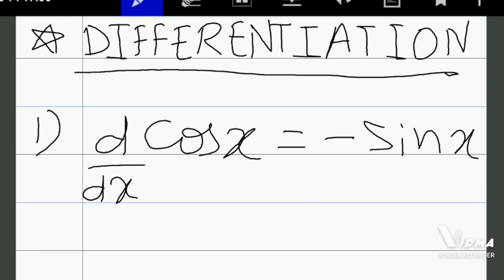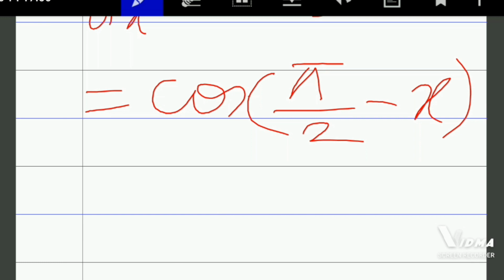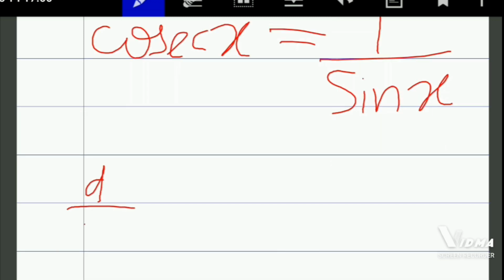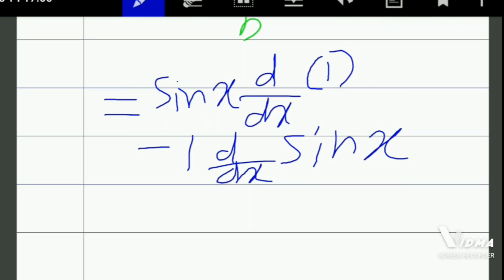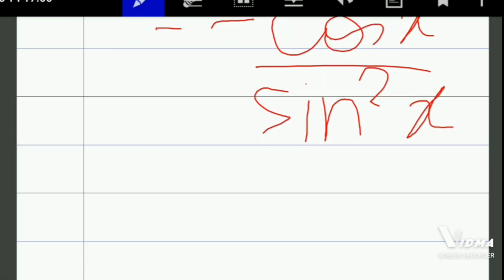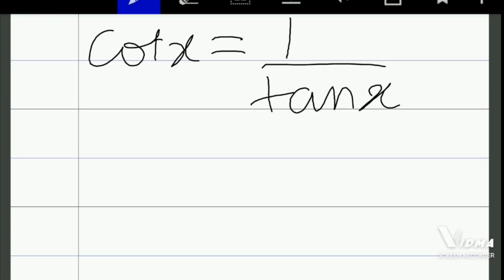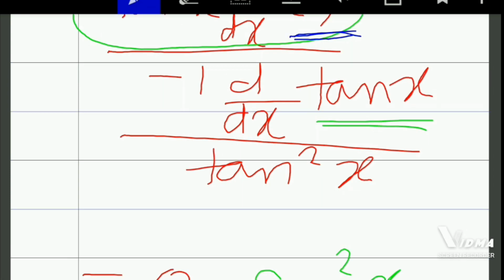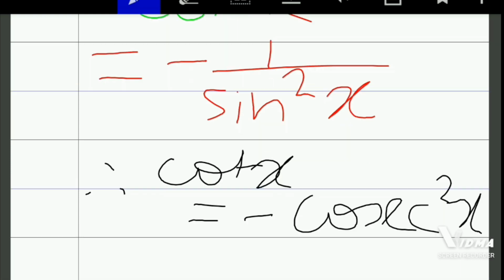differentialequation |why negative sign after derivation of some function??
WHY NEGATIVE SIGN IN SOME FUNCTION AFTER DERIVATION OF SOME FUNCTION??
As I told in previous lecture; Some function includes cos x , cosec x & cot x.
First of all explained on cos x, derived them according to trigonometry;
then on cosec x and then explained on cotx .
They are also derived according to trigonometry.
Explained clearly without skiping any steps also step by step.
 Saved,in playlist differentiation of this channel
DOUBT? comment please...!!!